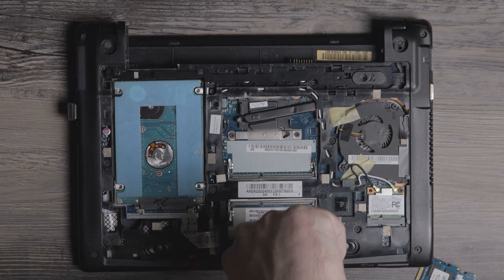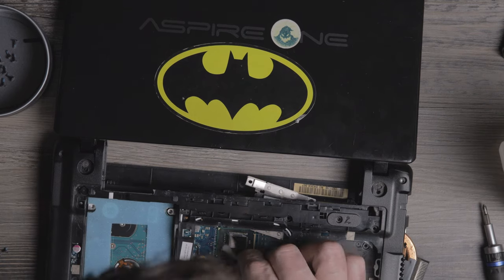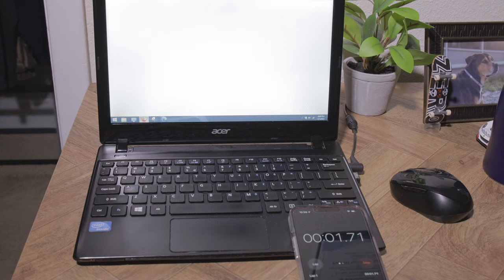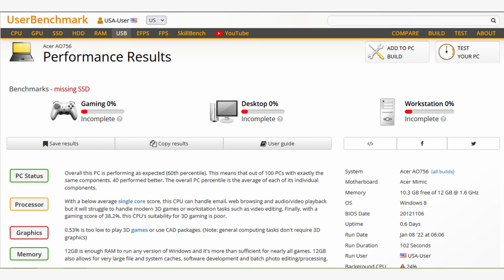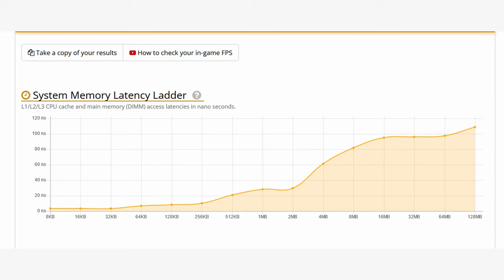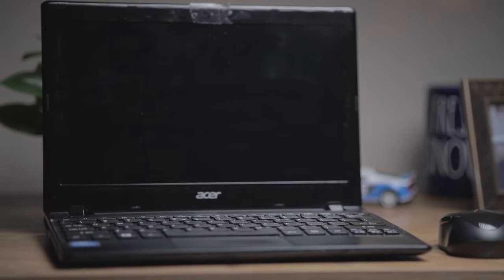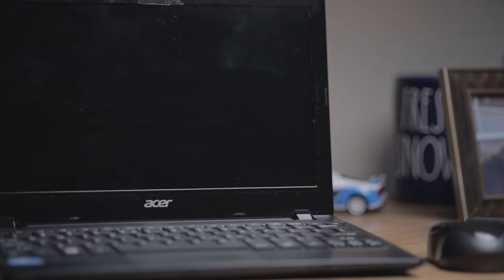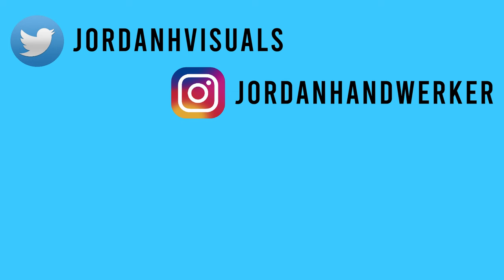Is it Worth Upgrading??? Acer AO756 Aspire One